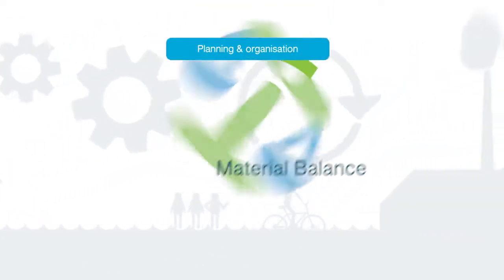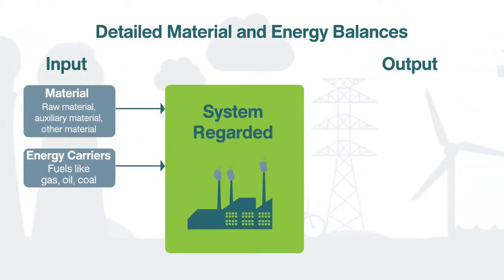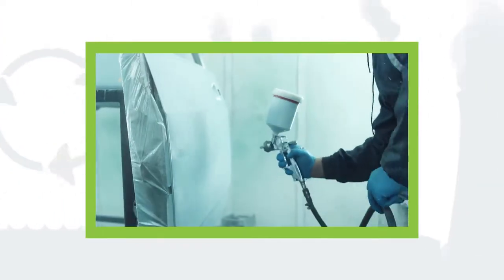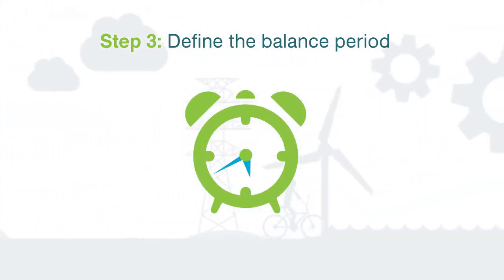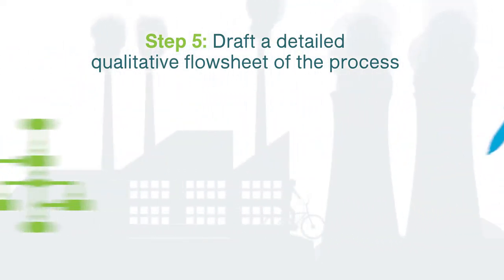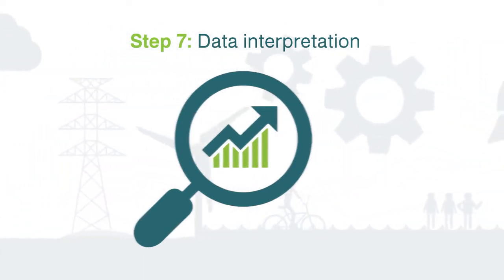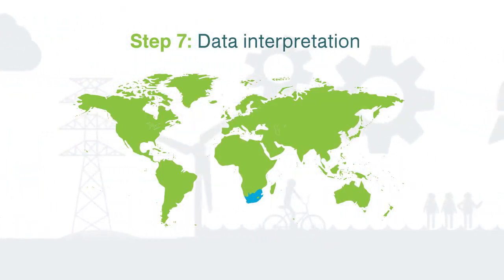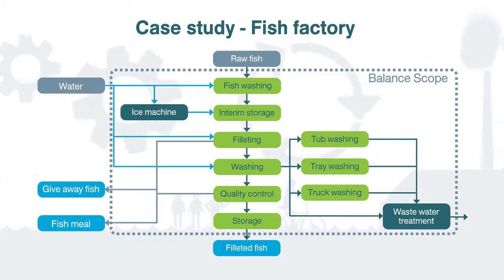5. NCPC-SA RECPtoolkit video - Material Balance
The NCPC-SA aims to support businesses through their Resource Efficiency and Cleaner Production (RECP) journey by providing South African industry with tools and technical advice. One of the tools the NCPC-SA provides is the RECPtoolkit videos. To view the full suite of videos and other tools

Through RECP companies can achieve significant resource savings with surprisingly little investment – and often quick wins can pave the way to even greater savings.  RECP entails the continuous application of preventive environmental strategies to processes, products and services to increase efficiency and reduce risks to communities and the environment.

The NCPC-SA is a programme of the dti, hosted by the CSIR.